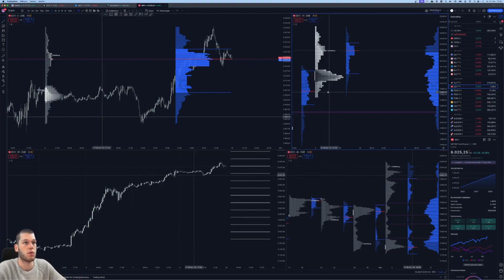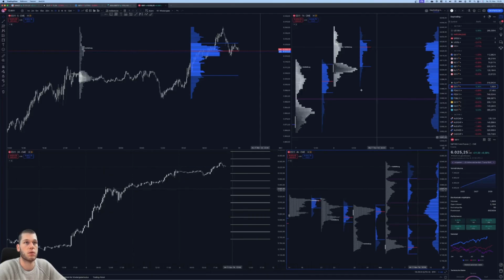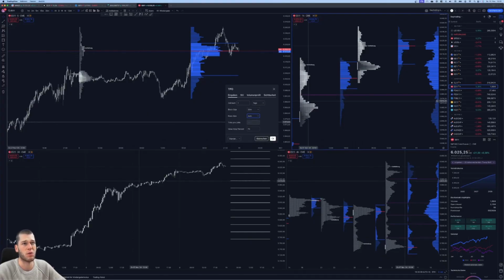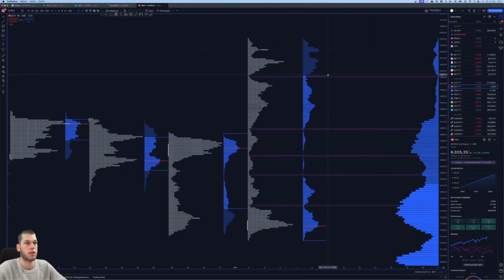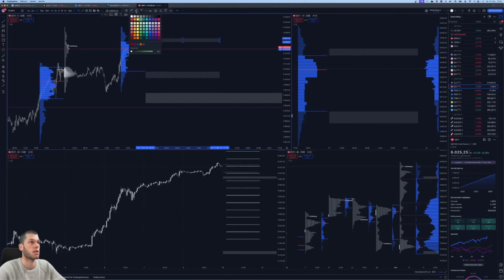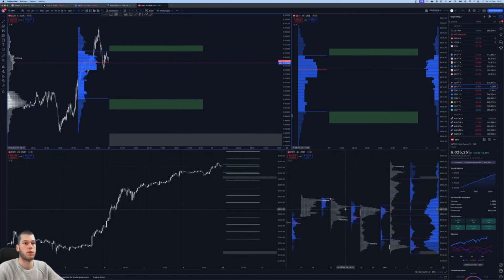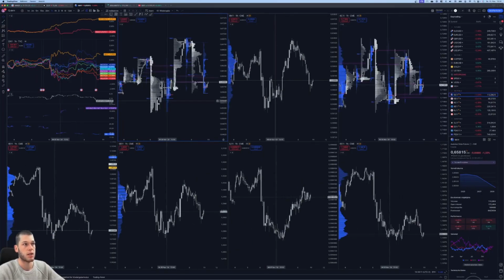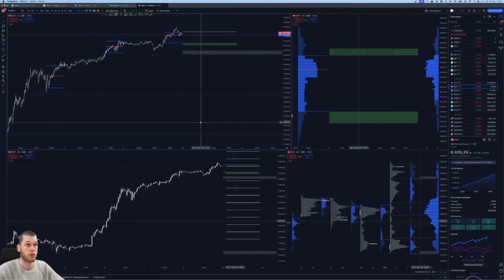8 Trading View Layout Overview